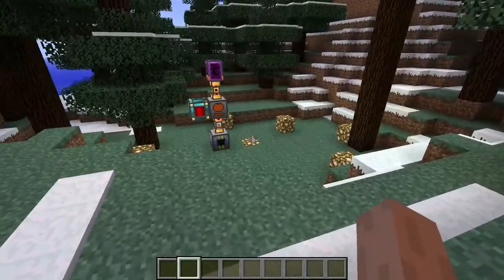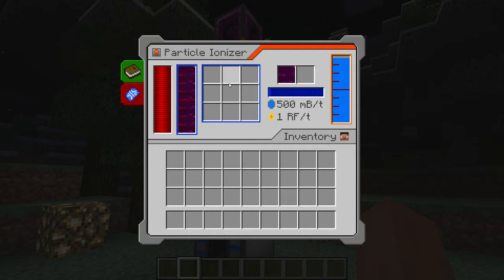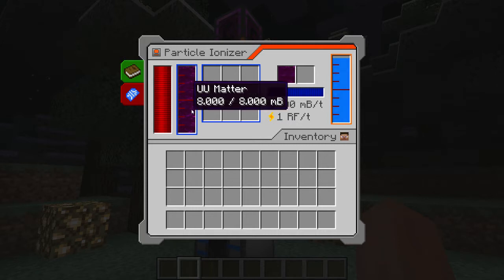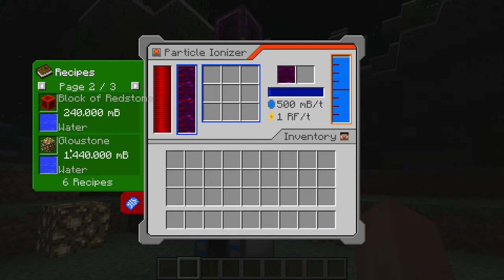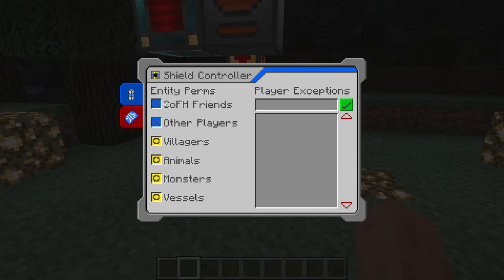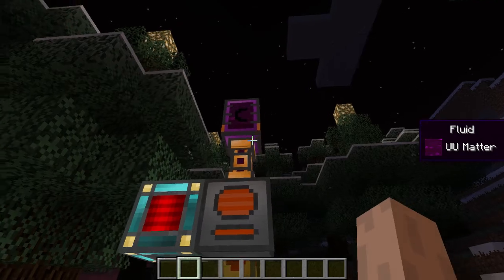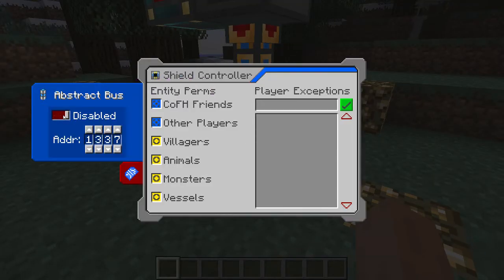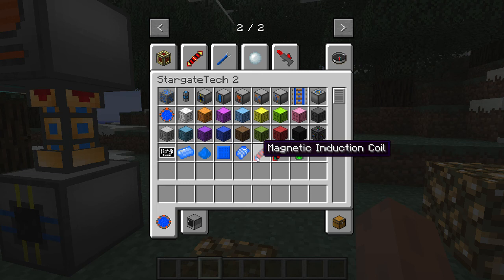StargateTech 2 - v0.7 in-dev Preview!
In this video I'm showcasing the news that will be present in v0.7, before I got back to coding and get it out there for you guys ASAP.